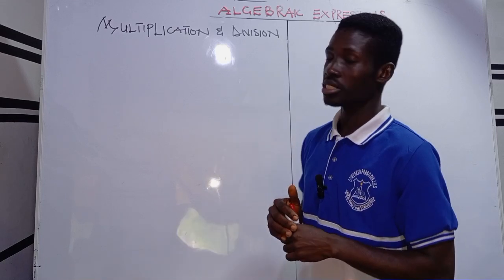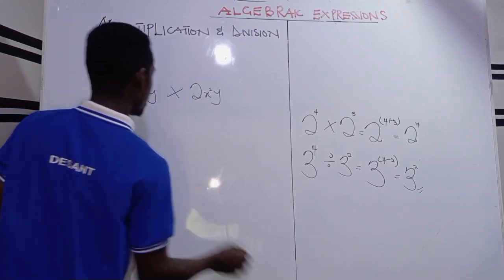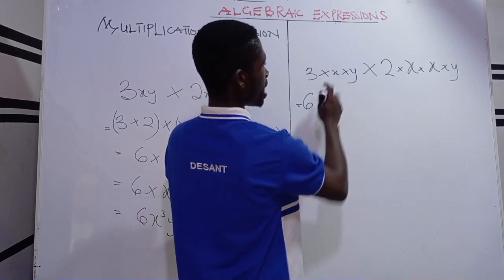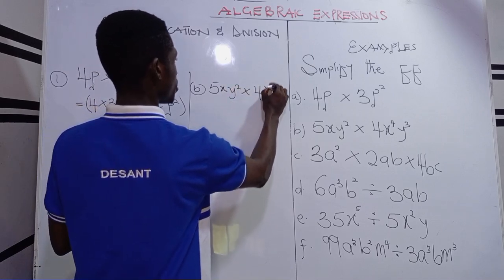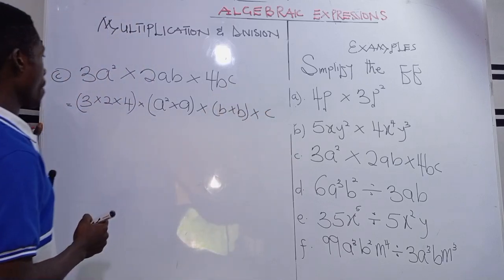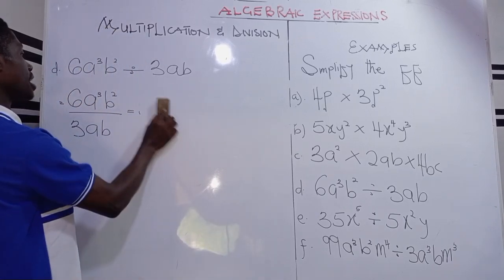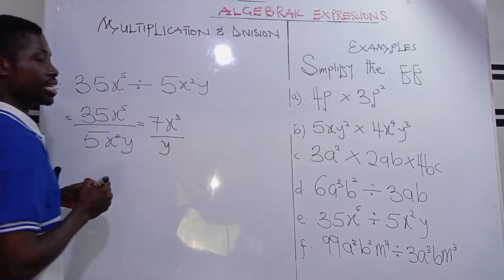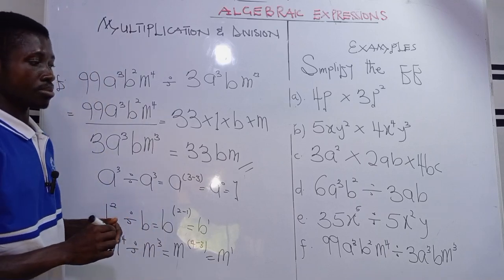MULTIPLICATION AND DIVISION OF ALGEBRAIC EXPRESSION